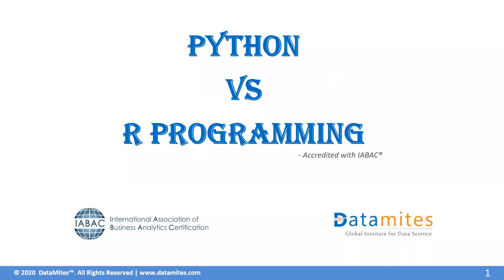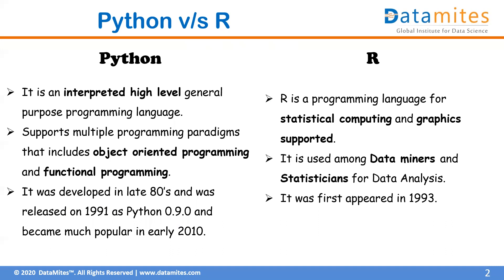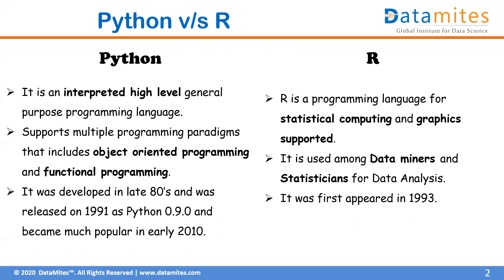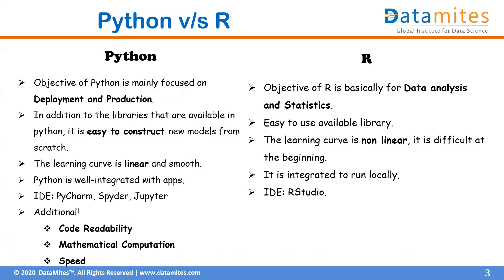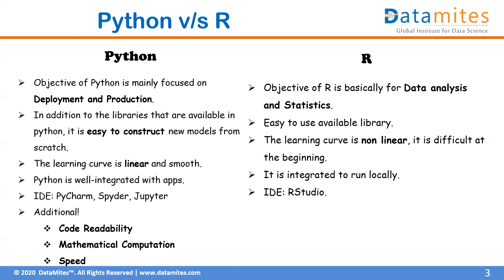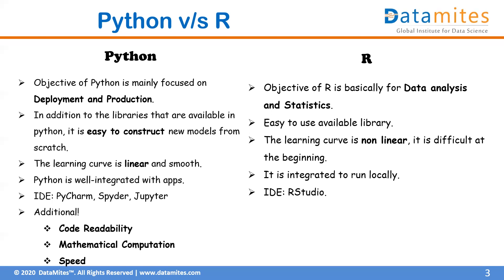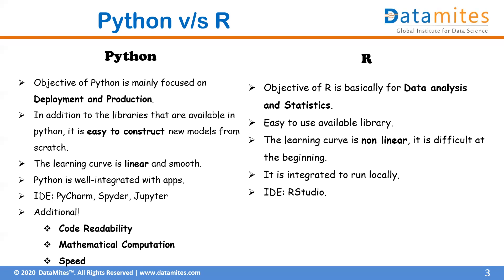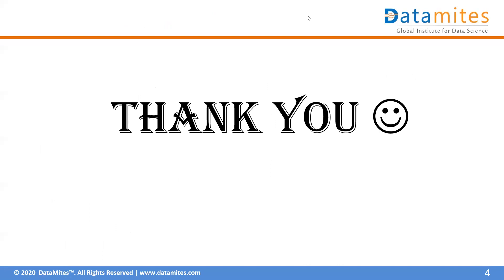Python vs R - What is the Difference, Pros and Cons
This video describes the difference between Python and R programming languages and the pros and cons of each individual language.

DataMites is a global training provider for python programming, r programming, data science, machine learning, artificial intelligence, and deep learning.

DataMites major classroom training centers in India